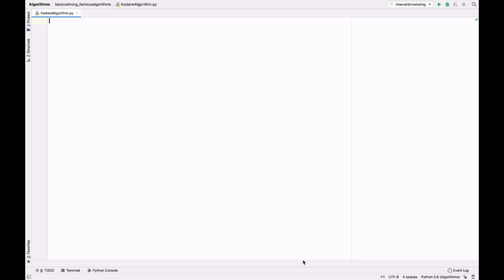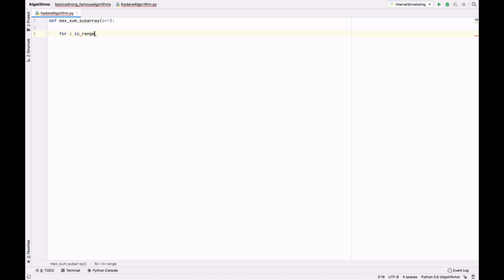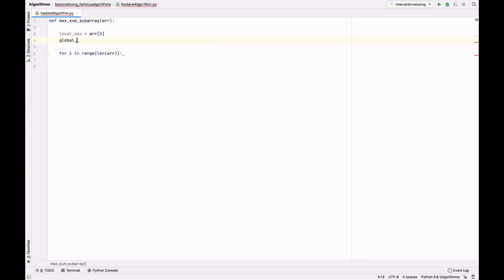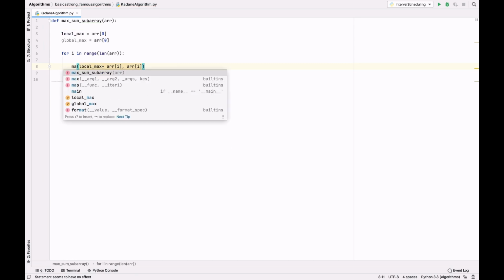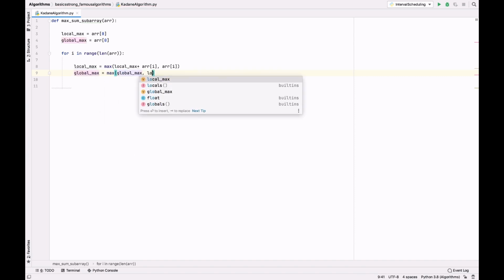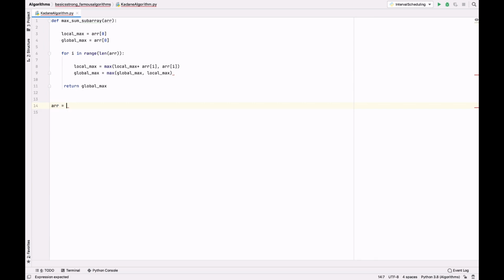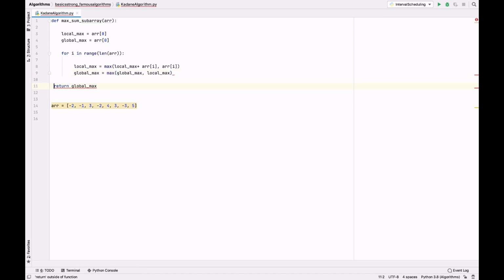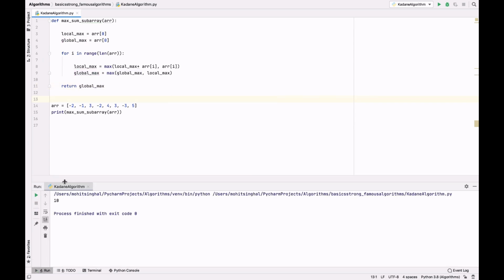“Master Kadane’s Algorithm in Python for Coding Interviews”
Welcome to our Python tutorial on Kadane’s Algorithm! 🎉 In this video, we’ll break down the Kadane’s Algorithm, one of the most popular algorithms to find the maximum subarray sum in an array. With step-by-step guidance, you’ll understand how to implement it in Python and optimize your code for coding interviews and competitive programming.

🔹 What You’ll Learn:

 • The fundamentals of Kadane’s Algorithm
 • How to implement it in Python
 • Real-world coding interview examples
 • Tips for maximizing subarray sum efficiently

Whether you’re a beginner or preparing for a coding interview, this video will help you understand Kadane’s Algorithm in a simple, practical way.

Kadane’s Algorithm in Python, maximum subarray sum, Python coding interview questions, data structures and algorithms, Python for beginners, Python coding tutorial, LeetCode solutions, Python tutorial for beginners